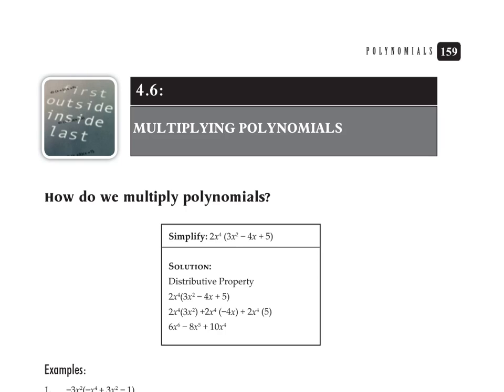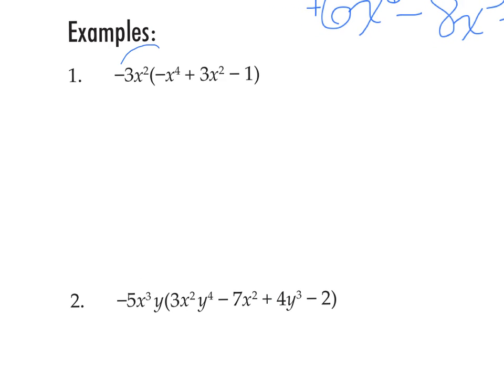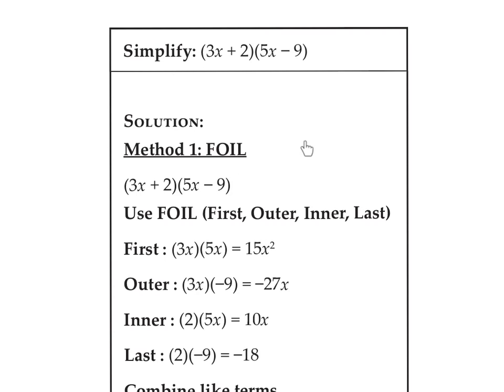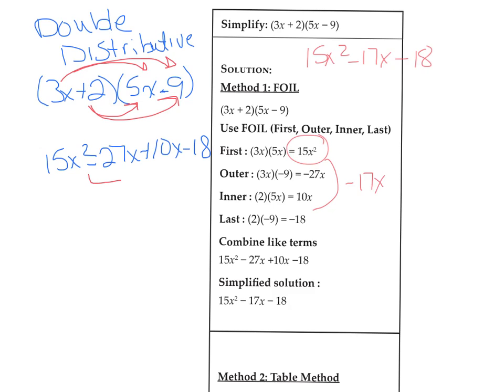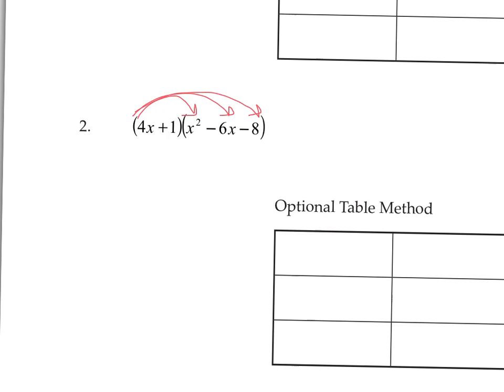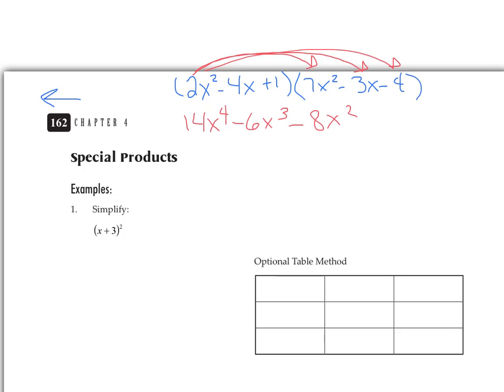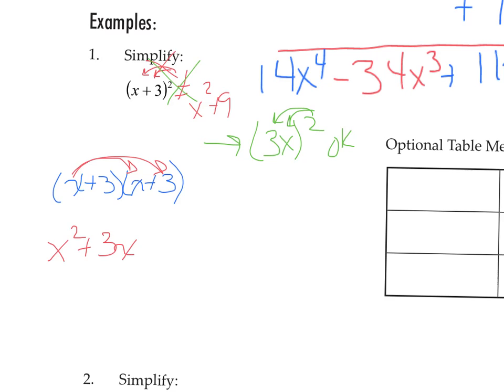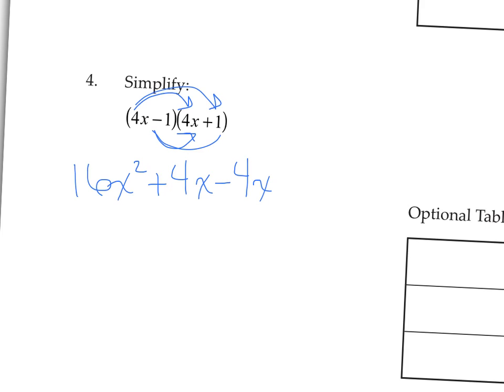Lecture 4.6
Multiplying Polynomials